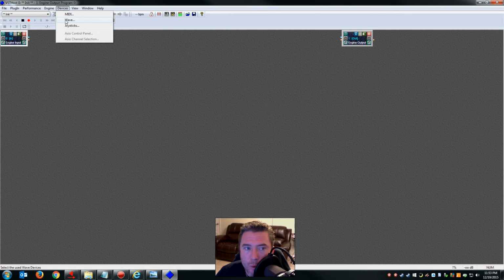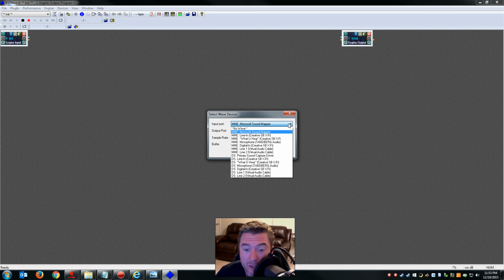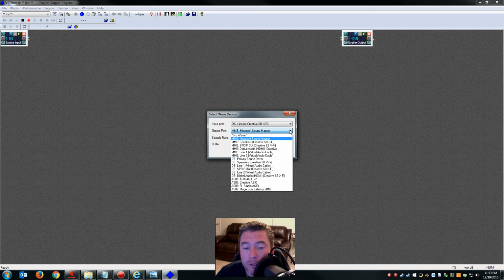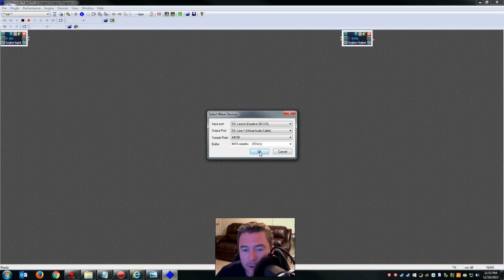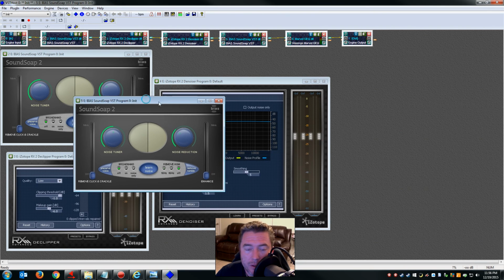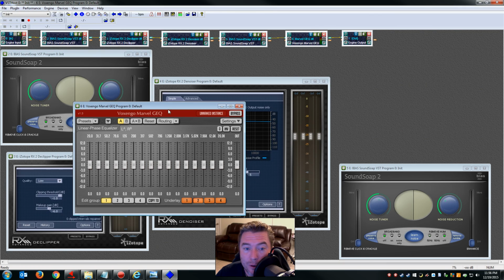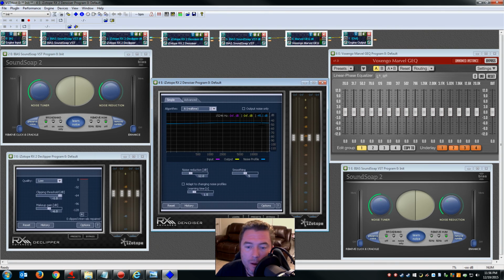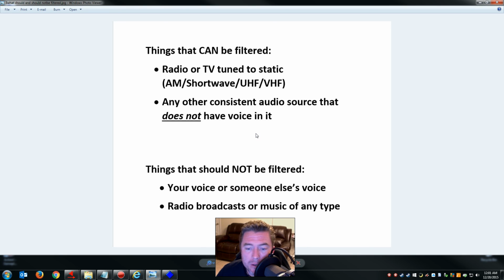How to : Filter LIVE Audio using VSTHost with Plugins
This tutorial describes how to use live audio filtering to take static that is normally useless, and filter it in a VST chain LIVE to strip back layers until we hear - voice. This technique can be used by those who desire to develop their mediumship and connection with people in spirit by using radio...or any device that is affected by electromagnetic energy.

If you find this topic of interest, be sure to let me know! That would provide energy and momentum for more videos in this series. This technique has been in development since 2007.

To see why anyone would want to sit and listen to a radio with the hopes of communication with people in spirit, lookup Marcello Bacci, Hans Otto Konig, Anabela Cardoso, Raymond Bayless, Sonia Rinaldi, Mary Macy, George Meek, Spiricom, etc.